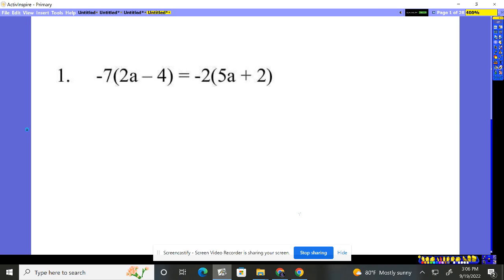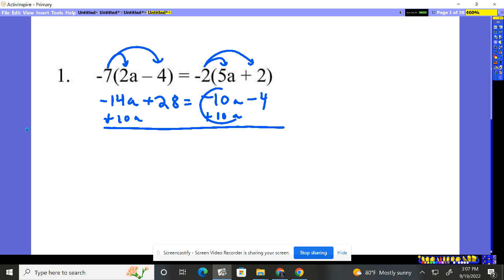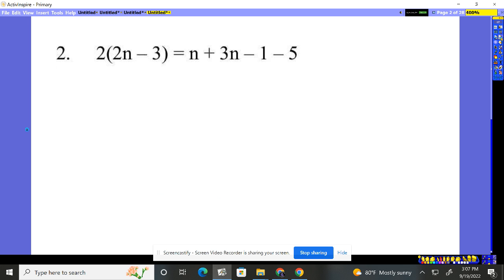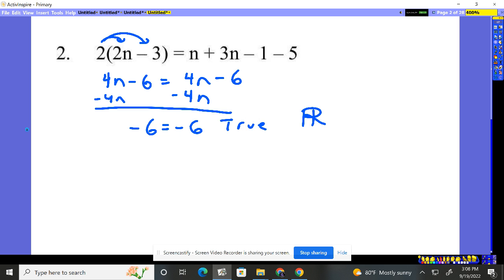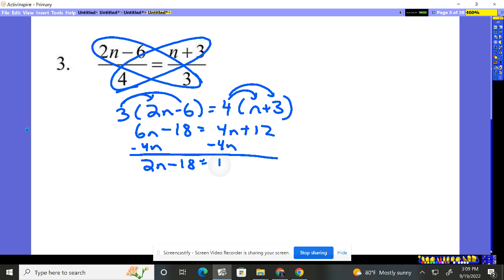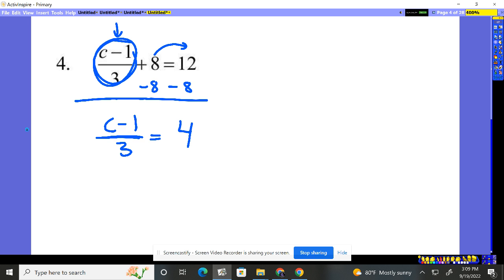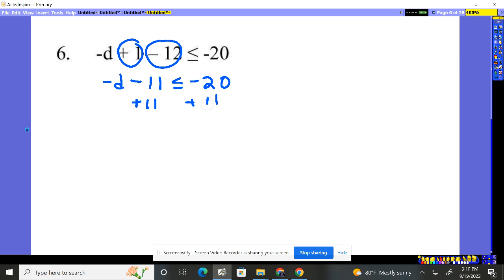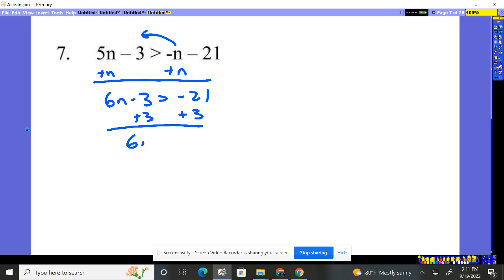Algebra 2 Chapter 1 Test #1-7